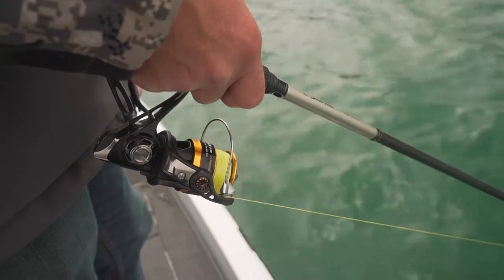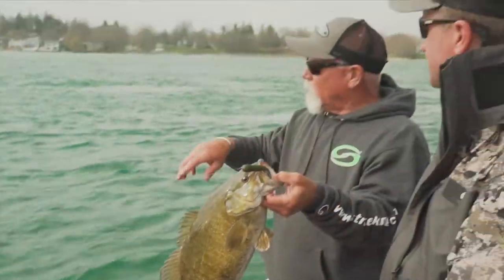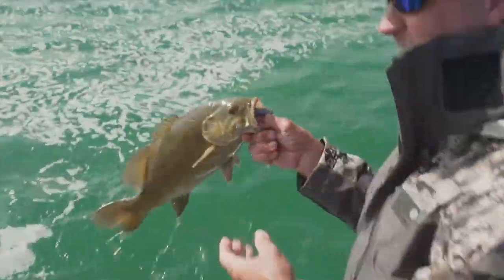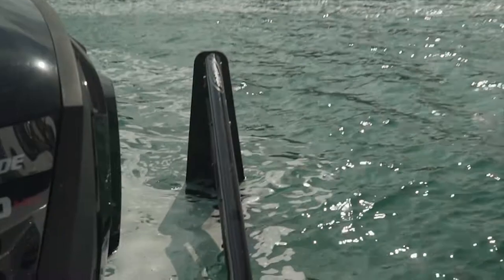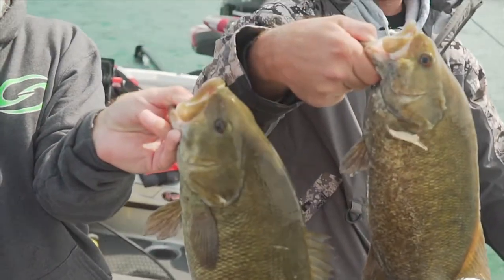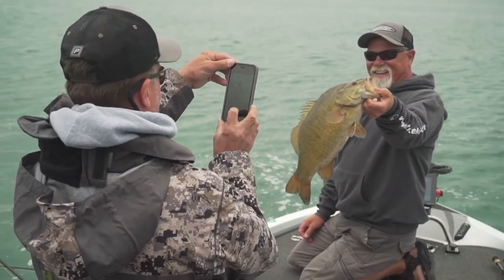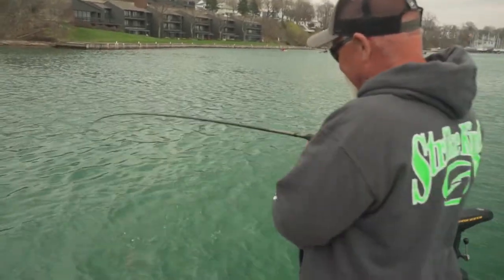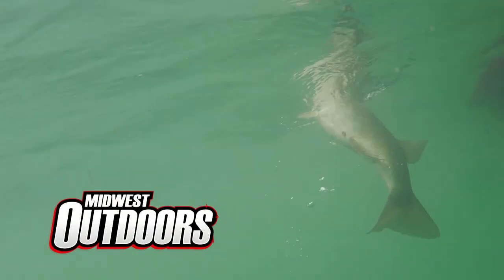Giant Lake Ontario Smallmouth with FLW Tour Pro Bill McDonald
Using boat positioning and Power Pole to net big smallies on Lake Ontario with FLW Tour pro Bill McDonald